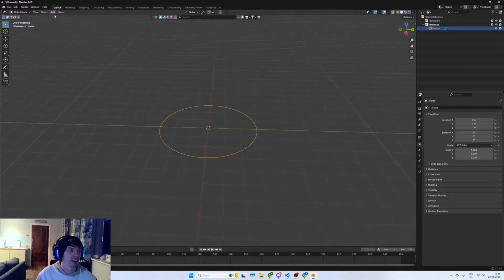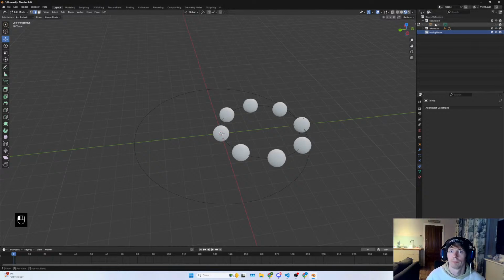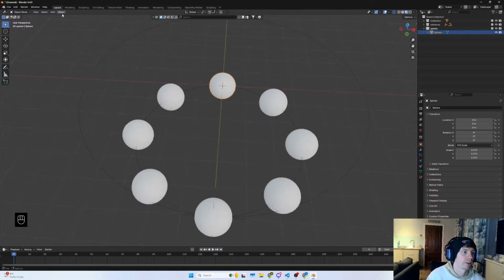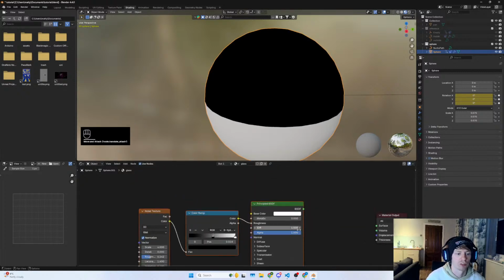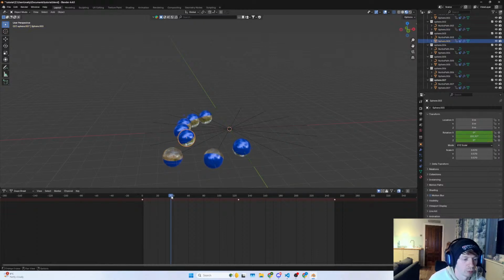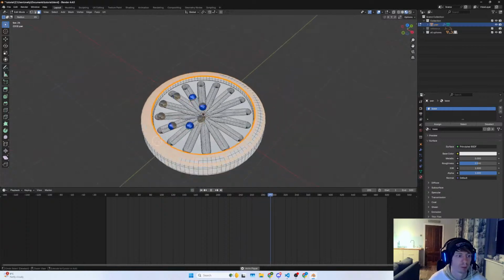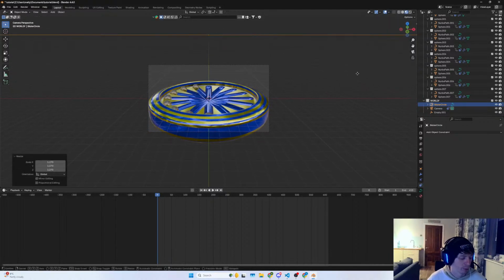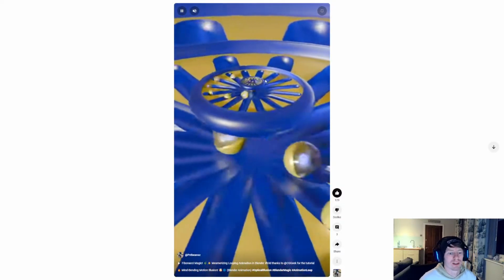Behind the Scenes: Creating This Hypnotic 3D Animation! 🎥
Join me as I break down how I made this mesmerizing 3D animation! From modeling to rendering, I’ll walk you through the process, the software I used, and the creative choices behind it. Whether you're into Blender, animation, or just curious about the process, tune in and ask me anything!